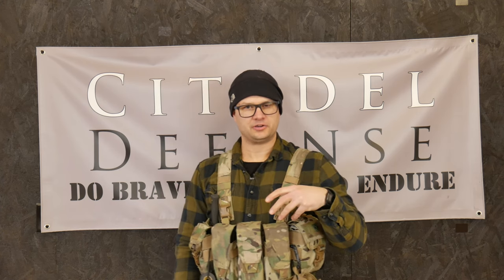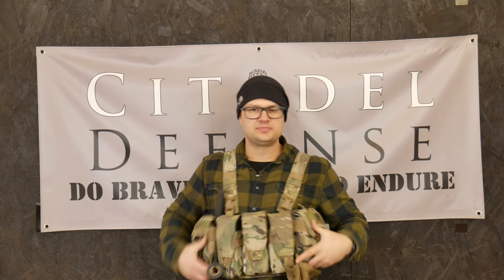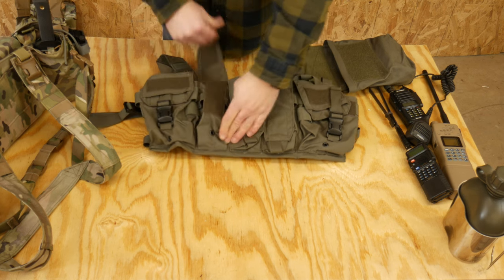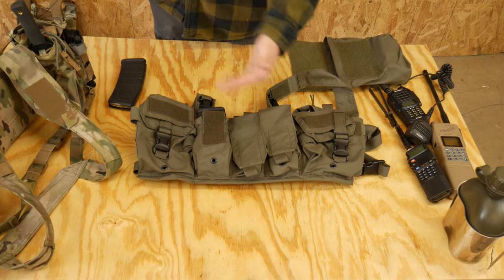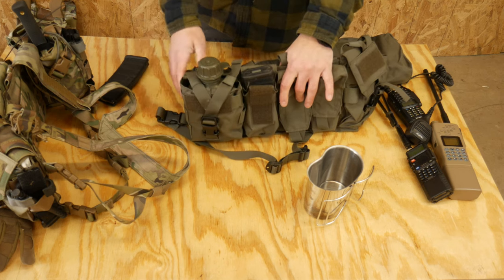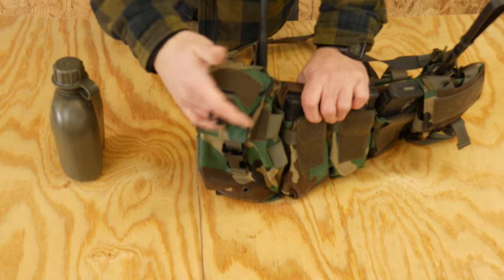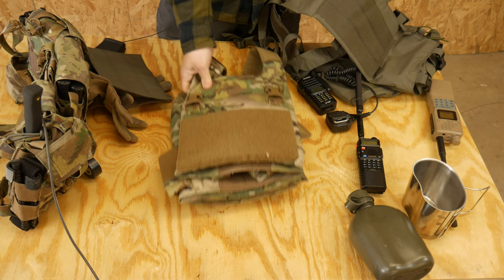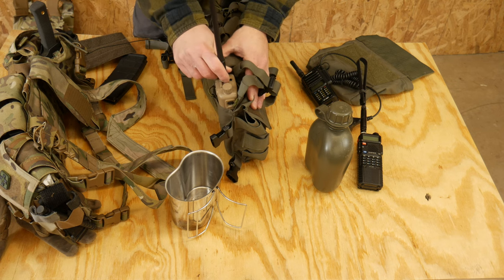The Spectre Chest Rig